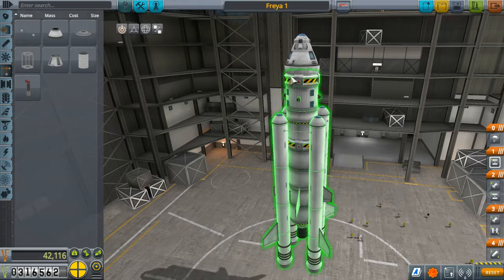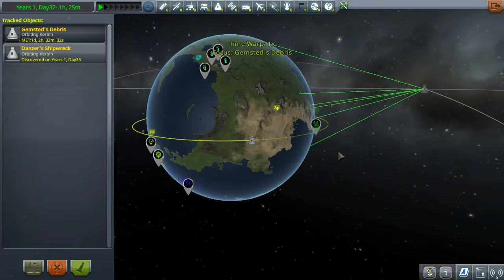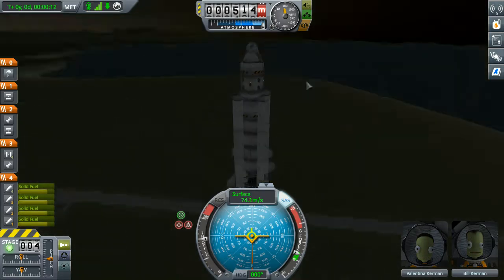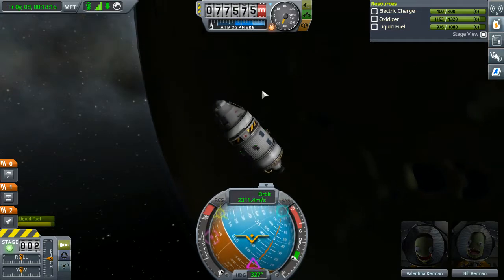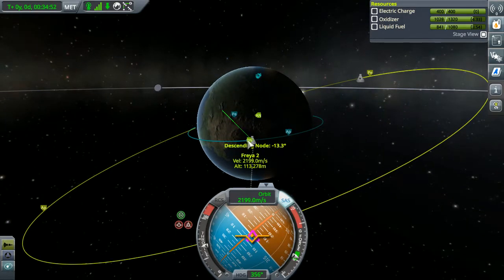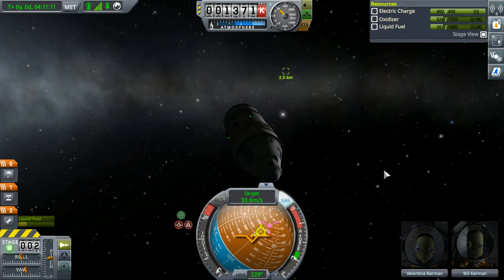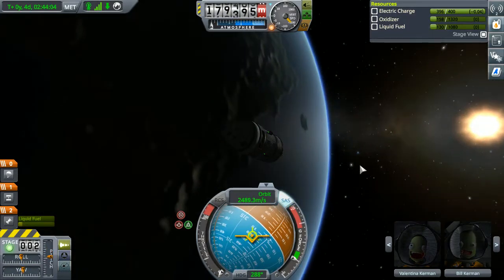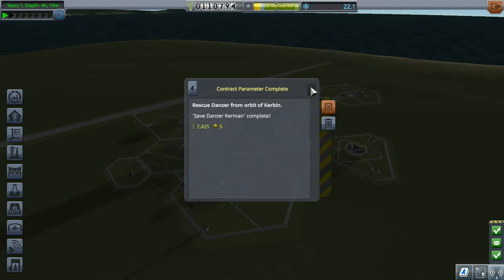Daily Kerbal with Lemorack - Ep. 13. More rescuing